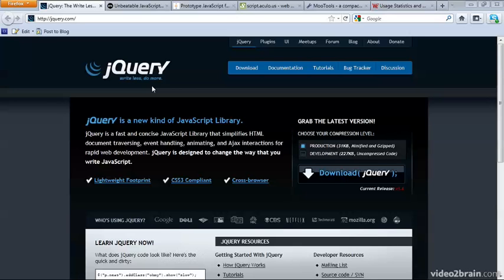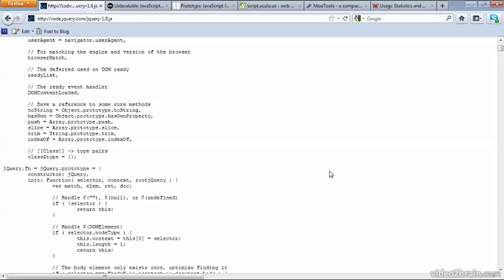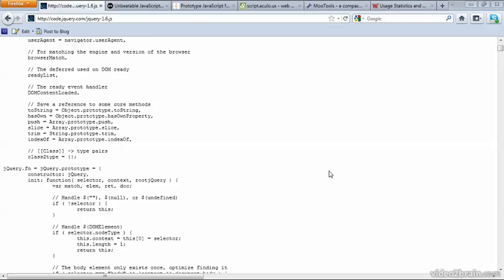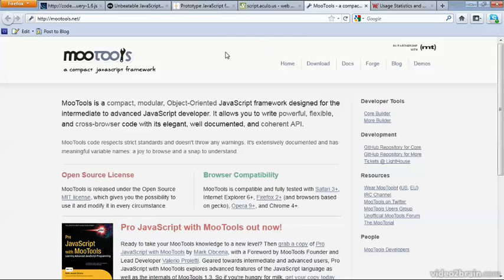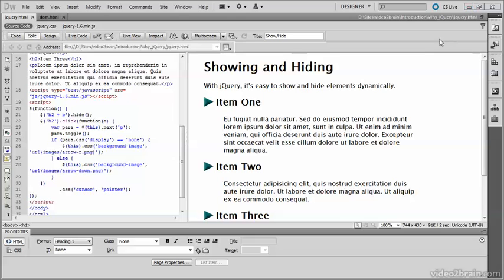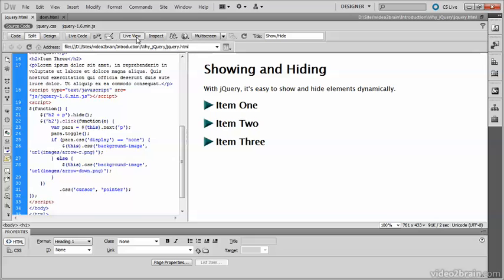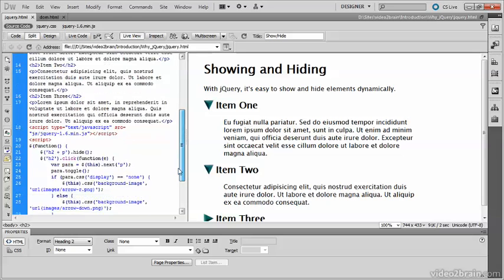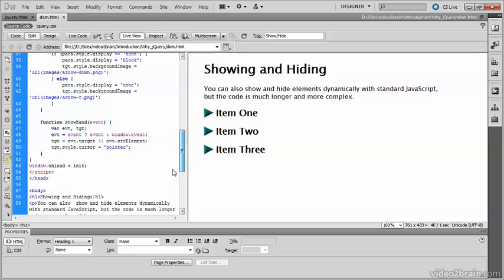Jquery introdution Downloading nd Configure